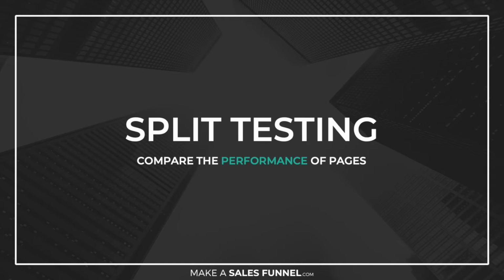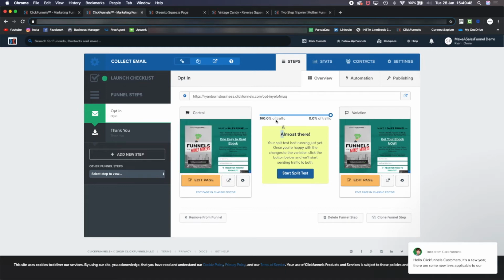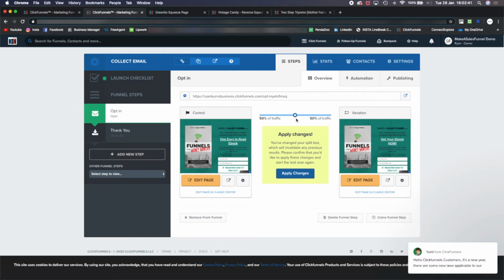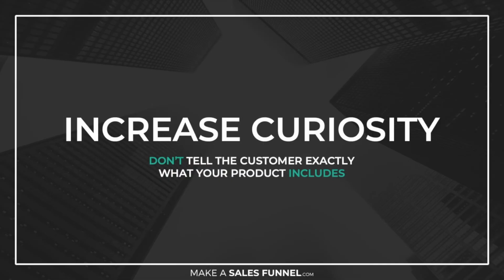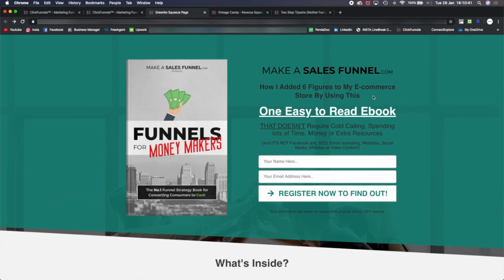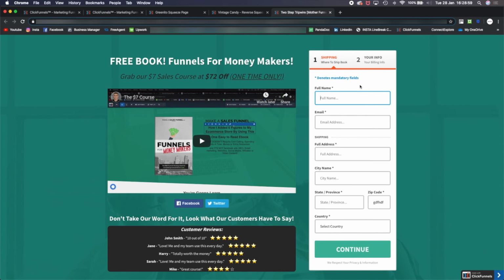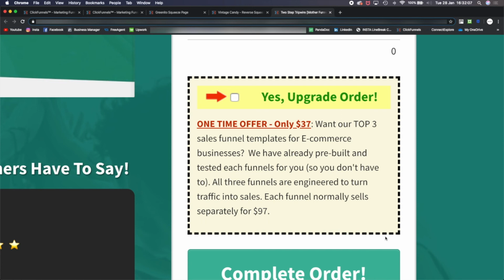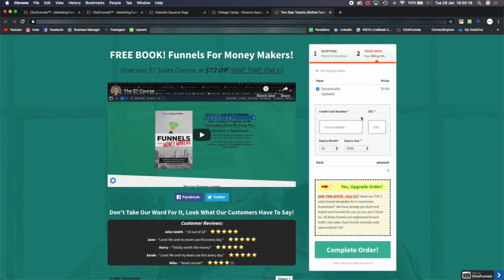Top 10 Best Marketing Tips for a High Conversion Rate!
[FREE SALES FUNNEL COURSE] - Part 3 of 5

We exclusively share our TOP TEN highest converting techniques that you can add to any funnel, for any niche! These are the best ways to maximise sales for your online business.